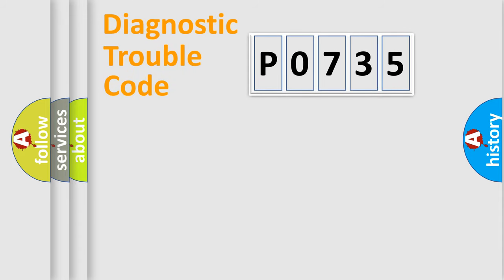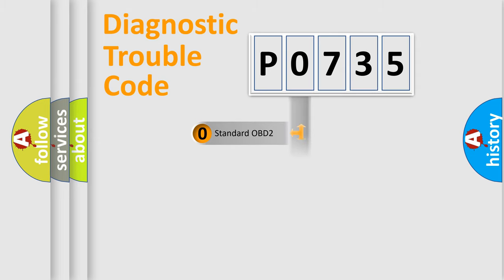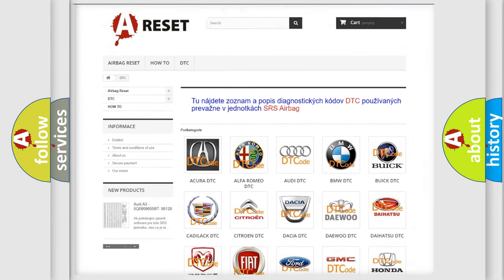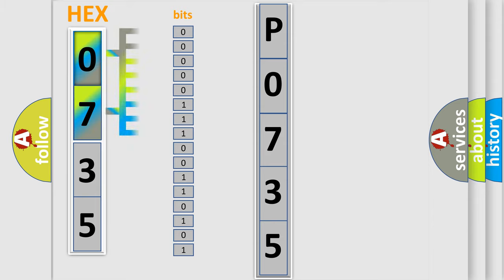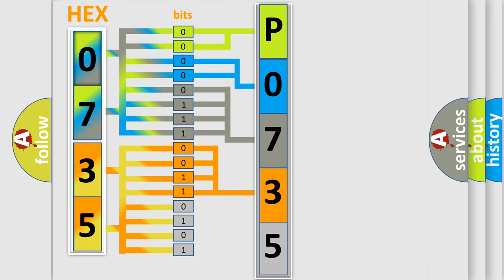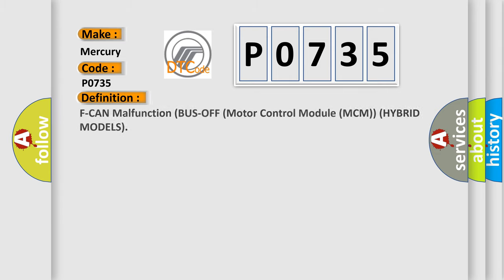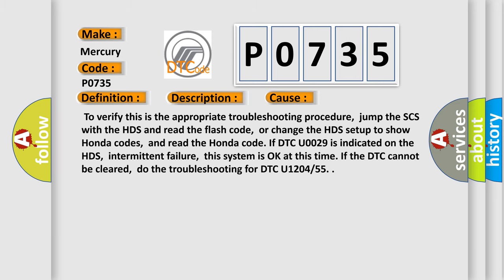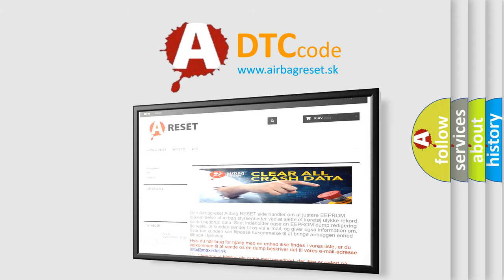DTC Mercury P0735 Short Explanation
Contents:
0:21 Basic DTC analysis according to OBD2 protocol standard.
1:48 Insight into programming
2:58 A diagnostically understandable description of the Diagnostic Trouble Code
3:05 Basic error definition

Make:
Mercury
Code:
P0735
Definition: